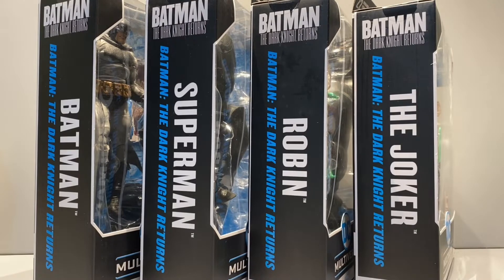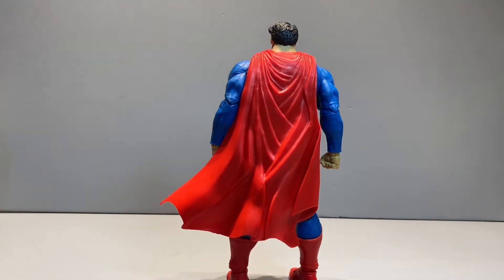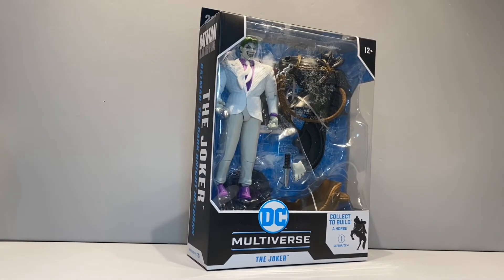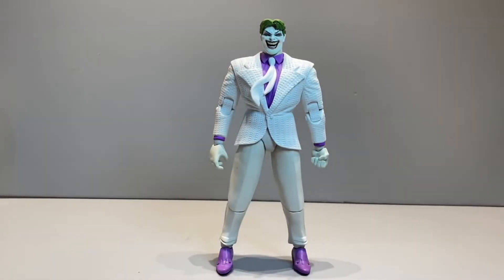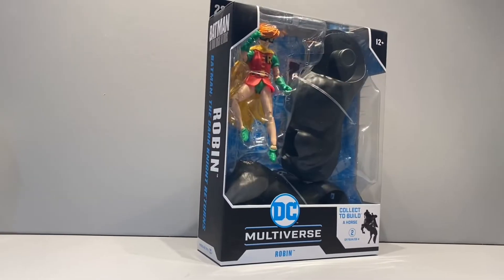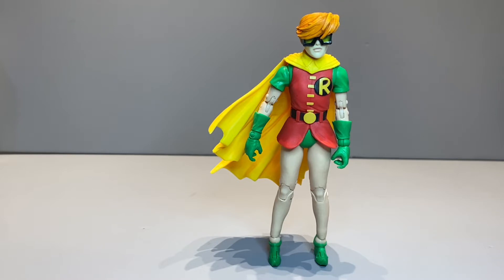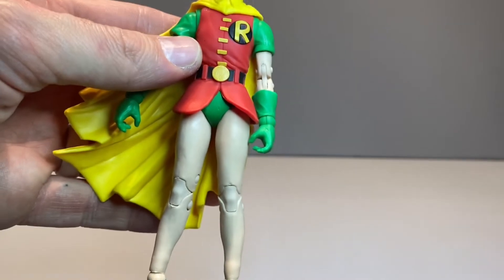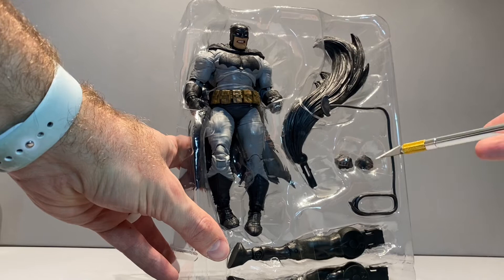McFarlane Dark Knight Returns Wave Review